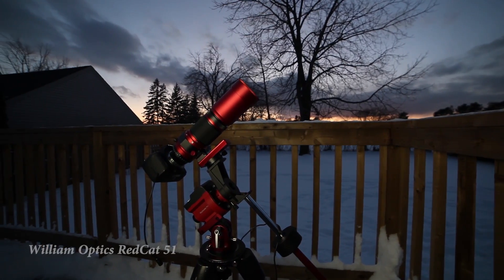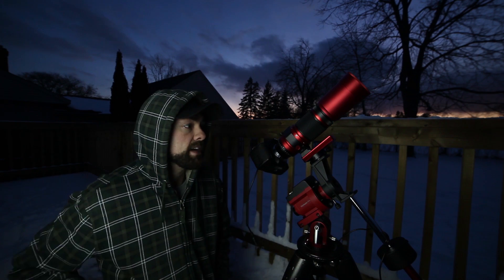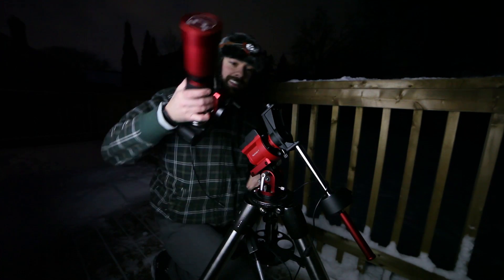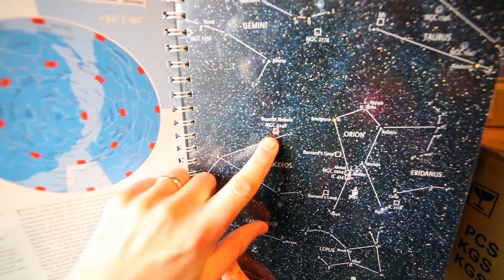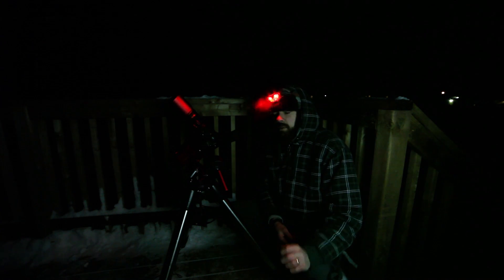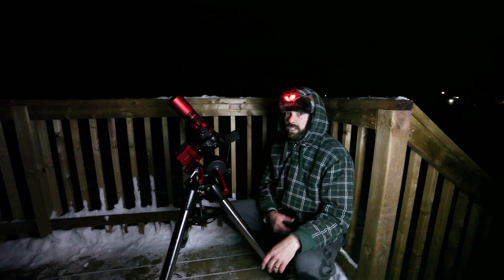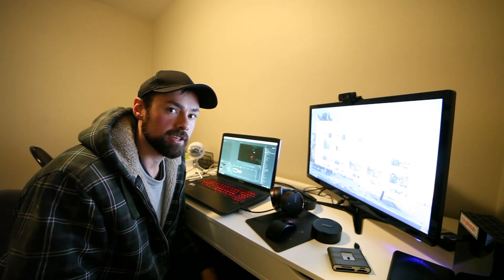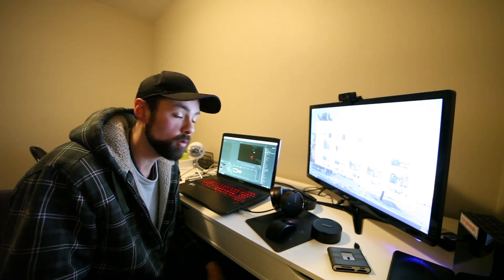I'm seeing RED (DSLR Astrophotography)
DSLR Astrophotography

In this video, I capture the Rosette Nebula using a William Optics RedCat 51 telescope and a DSLR camera.

Here is the equipment used in the video:

Canon EOS Rebel T3i (Modified)

Here are the details of my photo:

Total Exposure: 2 Hours, 12 Minutes
Sub Exposures: 33 x 4-minutes @ ISO 1600
Image Processing: DeepSkyStacker and Adobe Photoshop